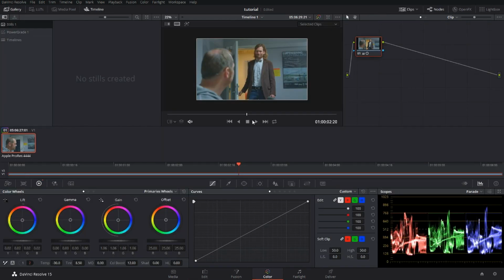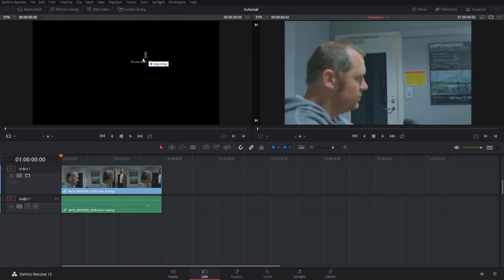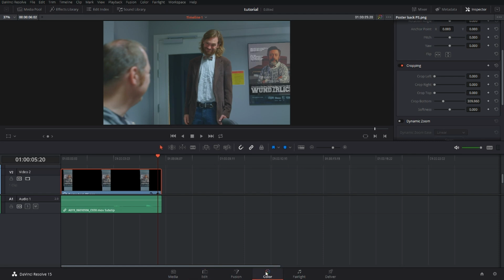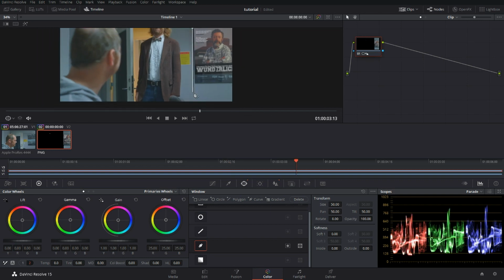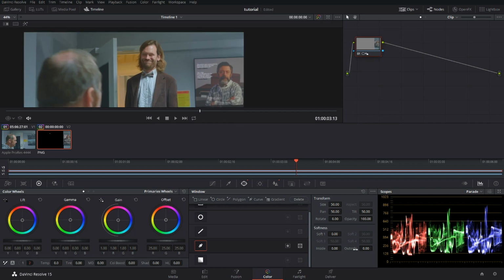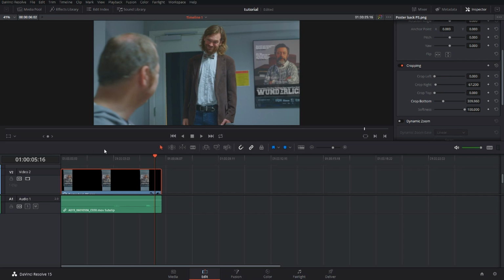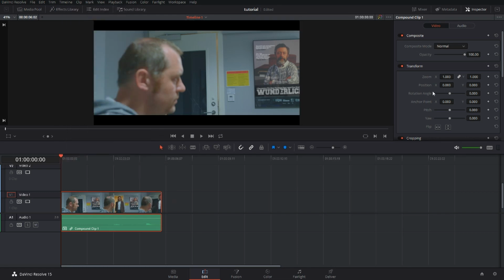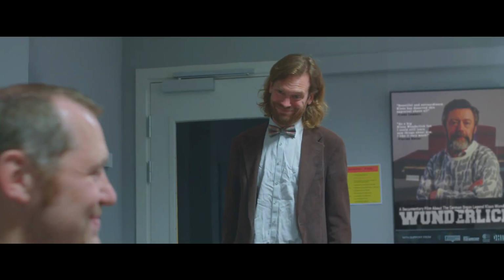Beginners Tutorial Davinci Resolve 15 episode #13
Learn Davinci Resolve 15 for Beginners Episode #13.
In this episode: how to make a shot a lot nicer ?
Link to other Davinci Resolve Tutorials

dukedenverfilm